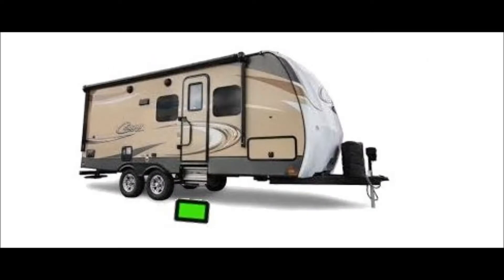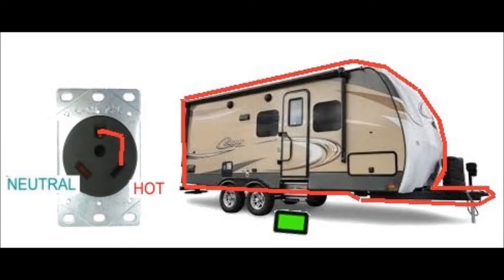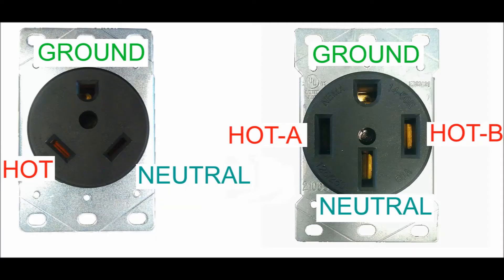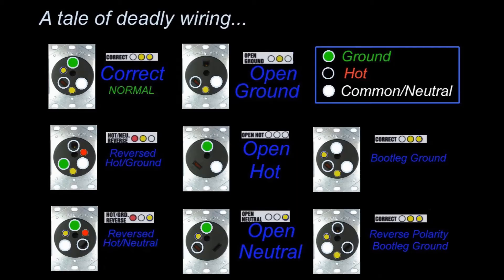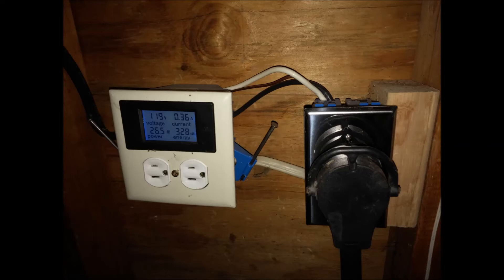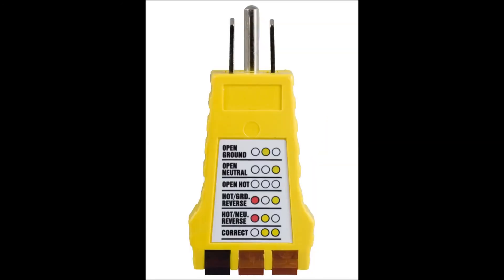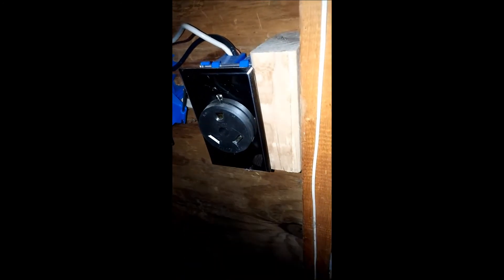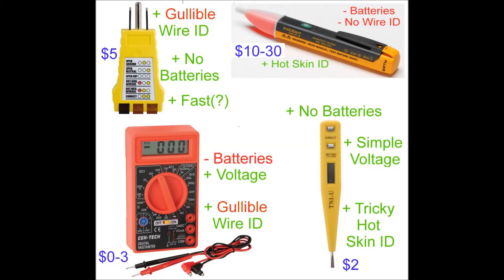Testing for bad RV Power Pedestal Wiring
An explanation of potentially deadly bad wiring commonly found at campgrounds, and how to quickly test for them using easily available (and cheap!) tools.